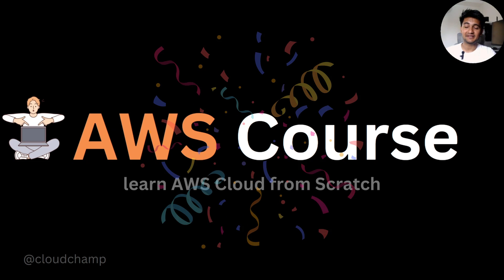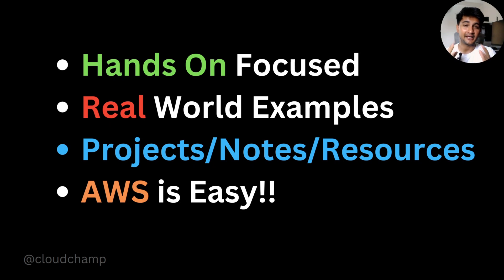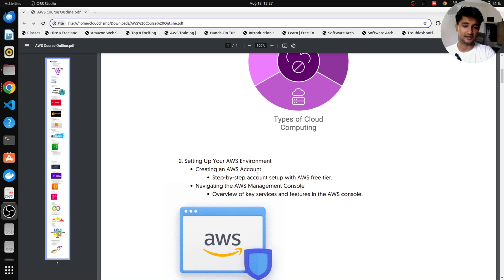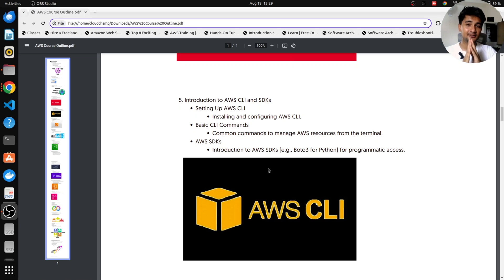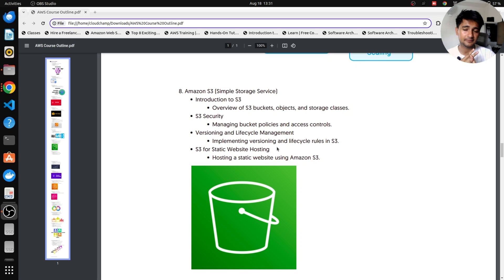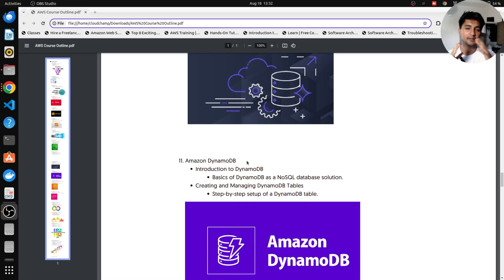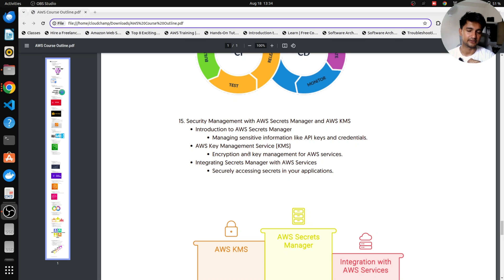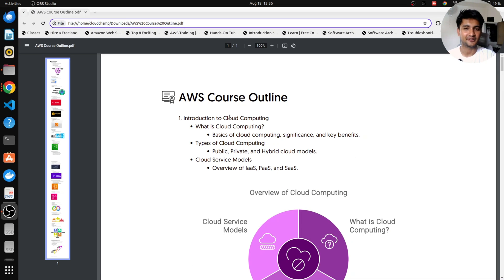Day 1- FREE AWS Cloud Course from Scratch | Complete AWS Playlist 2024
AWS Course from scratch | AWS Cloud training for Beginners | AWS Devops tutorial
Welcome to AWS Cloud Playlist in this AWS series we will learn different AWS services needed to become Cloud or Devops engineer.

This is the first video of AWS playlist showcasing the syllabus or the course outline that we will cover throughout this Playlist

Cloudchamp youtube channel provides tutorial, projects and Hands on demo for aws services and Devops tools including Terraform, Kubernetes, Helm, docker and more.
Many people have found help in getting jobs as a devops engineer following the videos and tutorials on the channel, I hope it helps you too.